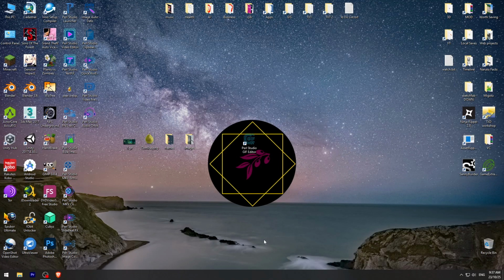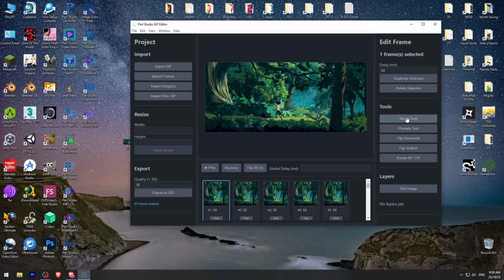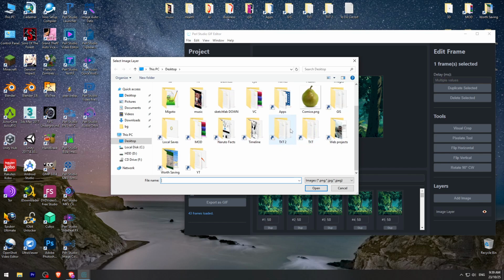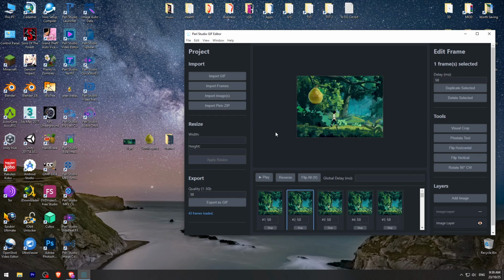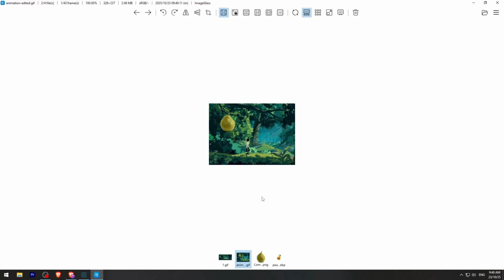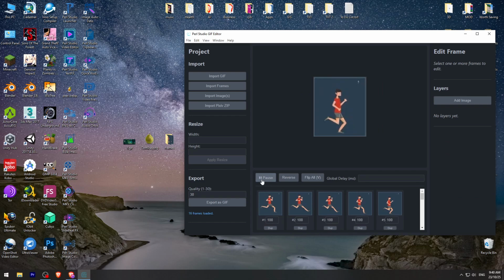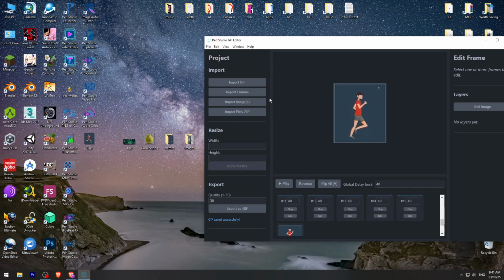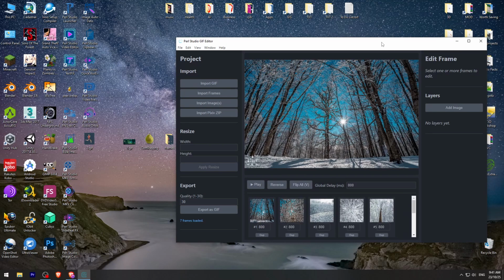The Easiest Way to Edit GIFs! (Speed, Crop, Reverse & More)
Perl Studio - Gif Editor
-Import GIFs, image sequences, folders, or Pixiv ZIP archives.
-Full timeline for frame management: drag to reorder, duplicate, or delete frames.
-Playback controls to preview animation.
-Frame manipulation tools: reverse, rotate, and flip (horizontal/vertical).
-Pixelate tool: apply a pixelation effect to selected frames using an ellipse or lasso selection.
-Crop tool to change the dimensions of the entire animation.
-Layer system: add and transform static image overlays.

00:00 - Introduction to GIF editing.
00:13 - Downloading and opening the GIF editor.
00:22 - Cropping a GIF.
00:34 - Adding an image layer.
00:53 - Importing and creating GIFs from frames.
01:16 - Exporting GIF.
01:40 - Creating a Frame animation GIF.
02:22 - Creating Slideshow Animation GIF.
02:53 - Conclusion.